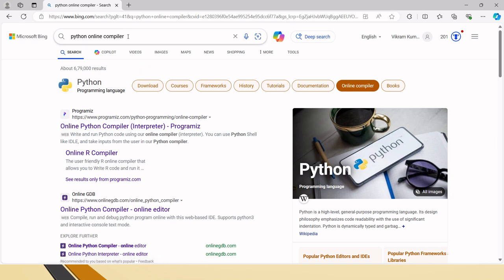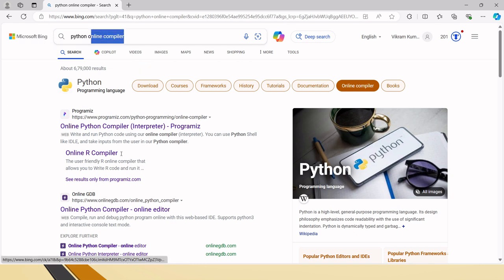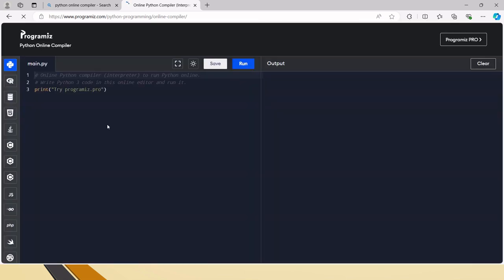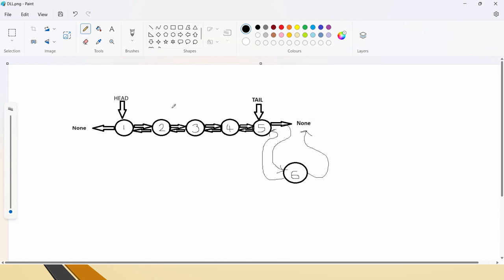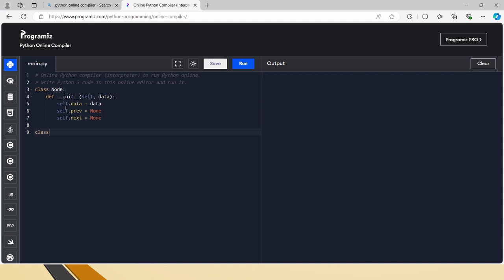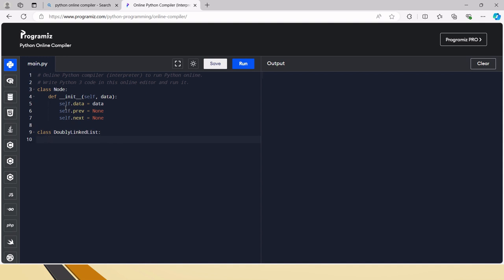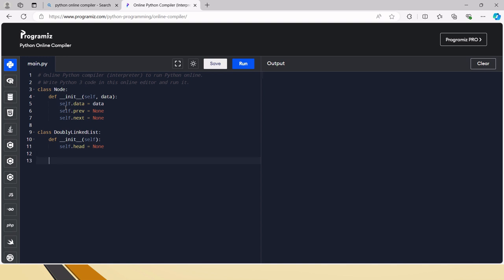Data Structures and Algorithms | Day 16 - Doubly Linked List | Appending an element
Hi Friends,

In this video, I have explained Python code to append an element in a Doubly Linked List